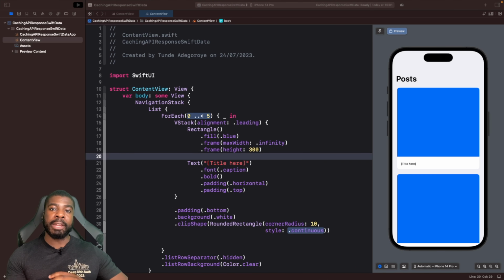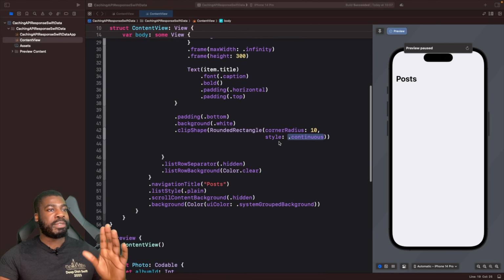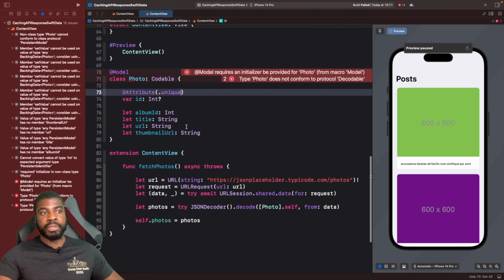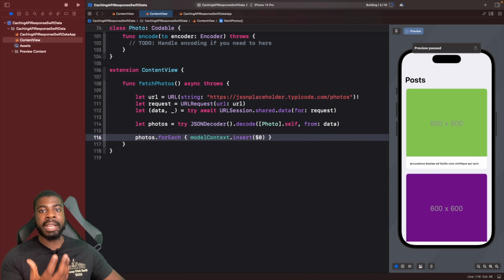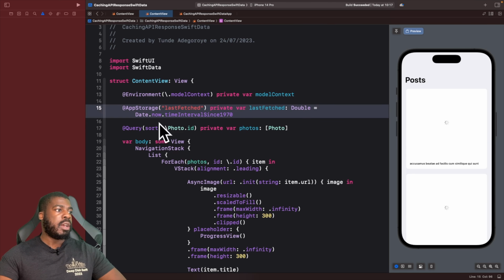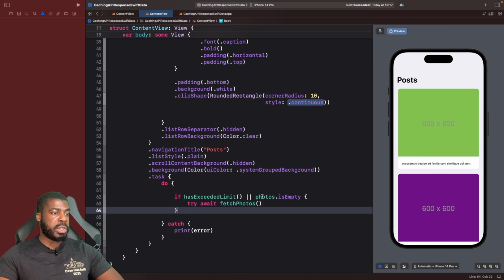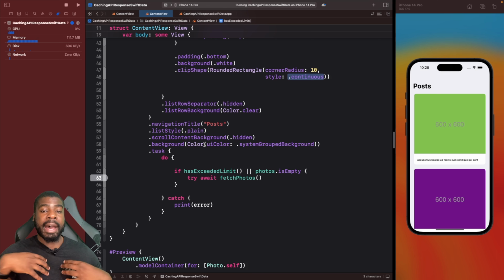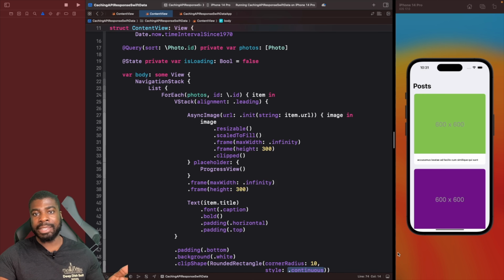Discover How To Save Your API Response Into SwiftData ☁️ | SwiftData Tutorial | #7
Discover How To Save Your API Response Into SwiftData ☁️ | SwiftData Tutorial

*Timestamps:*

00:00 - Intro
04:02 - Setting up our SwiftData Model
07:12 - Fetching our data from SwiftData using @Query
09:32 - Adding in a cache With SwiftData
15:21 - Cleaning up our data in SwiftData

In this SwiftData Tutorial we'll be taking a look at how to save JSON into SwiftData. But specifically using an API. We'll how how SwiftData works with API calls and also how we can use swiftdata and codable to help boost the performence of our apps.

We'll look at how we can use Swift Concurrency Async Await to make a request to an API and store the response into SwiftData, using swiftdata with codable and also swiftdata with async await. And Learn how you can make your SwiftData models Codable.

TUNDSDEV

2021 Apple MacBook Pro (16-inch, Apple M1 Pro chip with 10‑core CPU and 16‑core GPU, 16GB RAM, 1TB SSD) - Space Grey